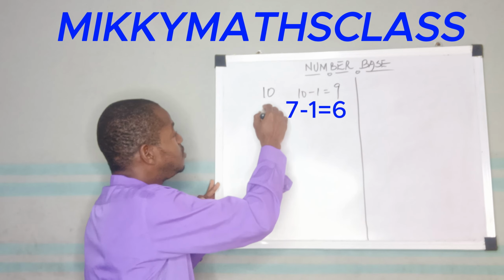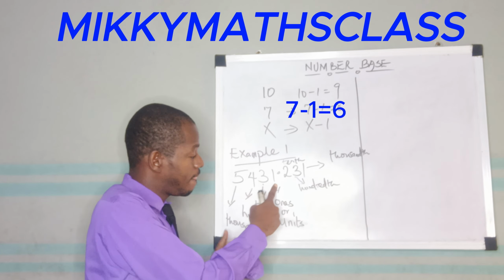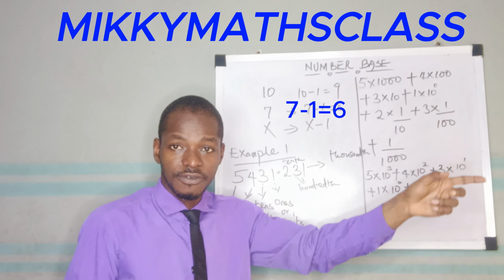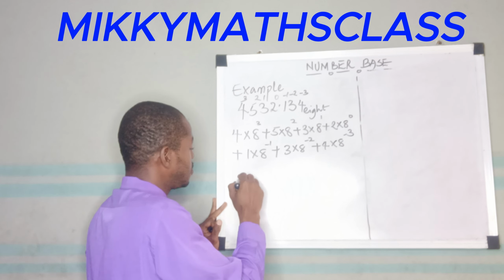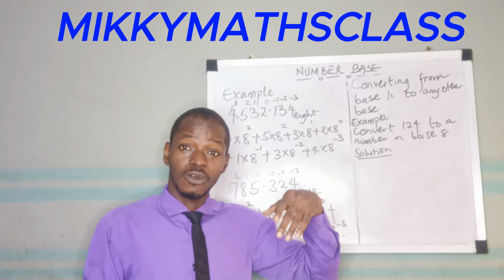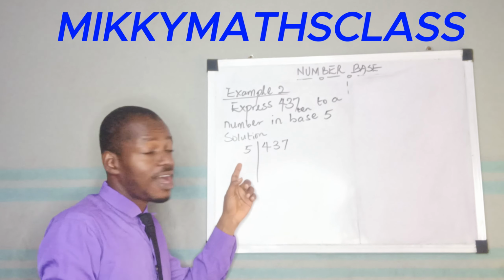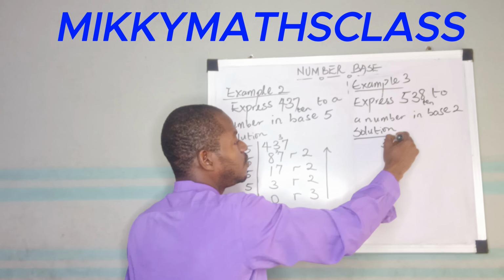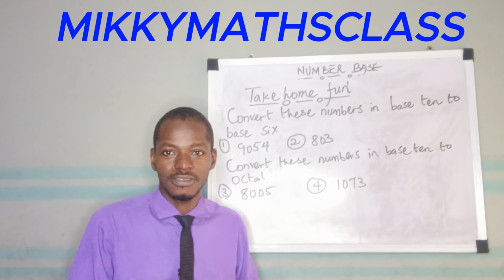Introduction to Number Base System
This video gives a brief introduction to the number base system and how to convert from base ten to other bases